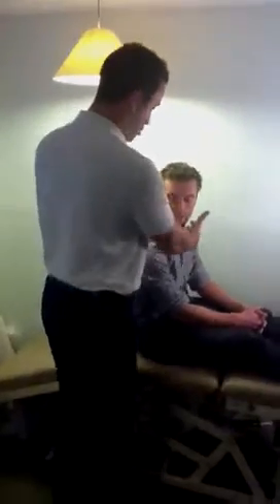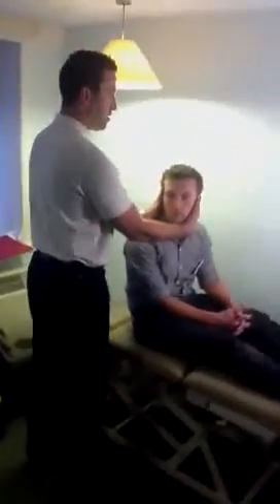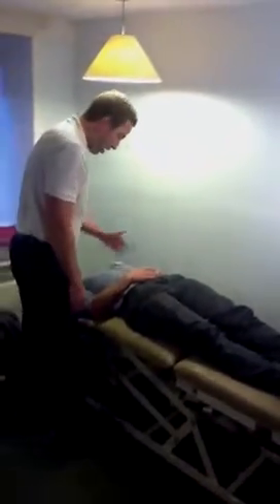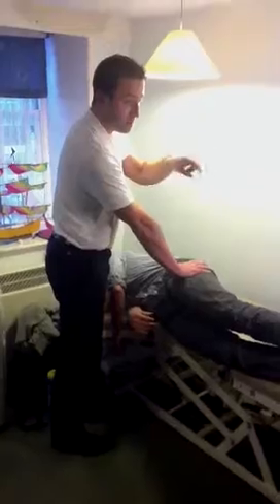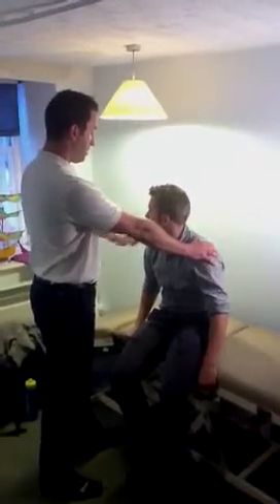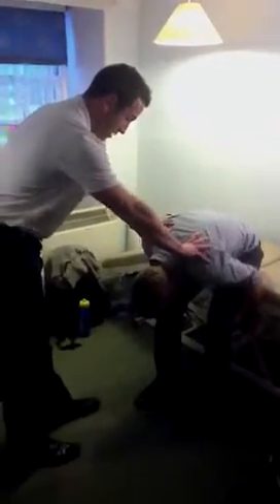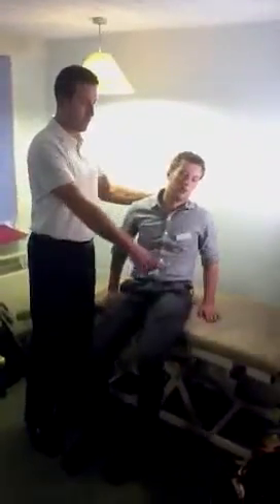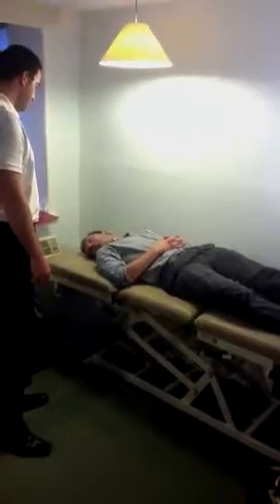Dr Rob Rosa - Hallpike and Epley's test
Rob has BPPV (Benign Postural Positional Vertigo) when he rolled over in bed to the Right side he developed horizontal vertigo after a short time lag. This was confirmed on Hallpike testing (the initial drop back and viewing of his eyes) the Epley manoeuvre is performed next to rotate the fragments out of his cochlea and through the round window where they dissolve naturally. Rob's vertigo was immediately cured.

Dr Rob Rosa
MBChB DCH DFFP DRCOG MRCGP
GP Clinical Undergraduate Tutor Southampton School of Medicine